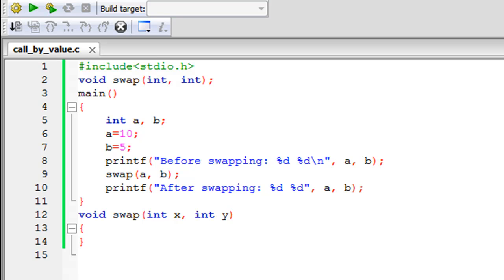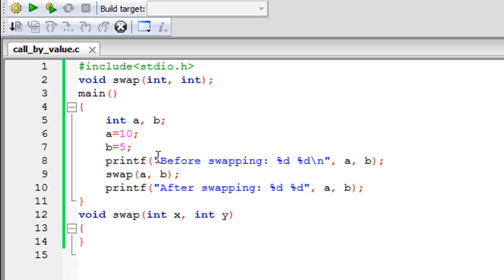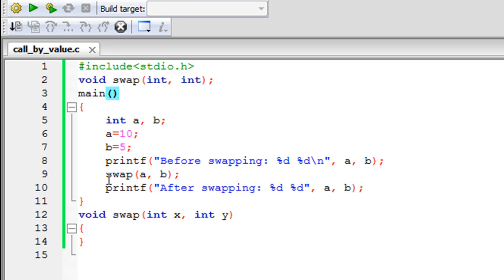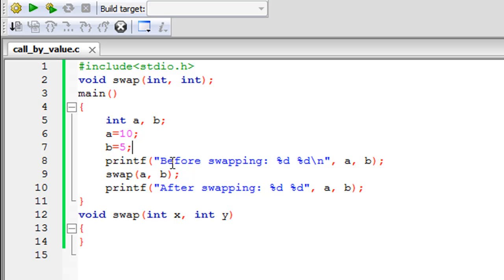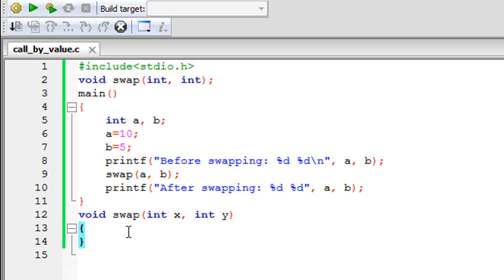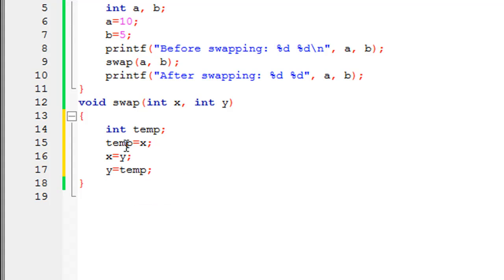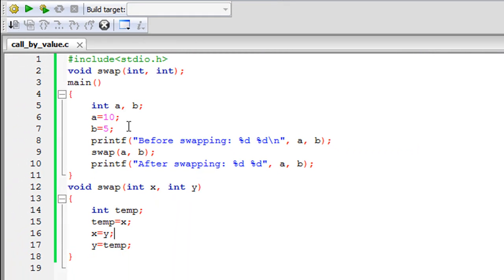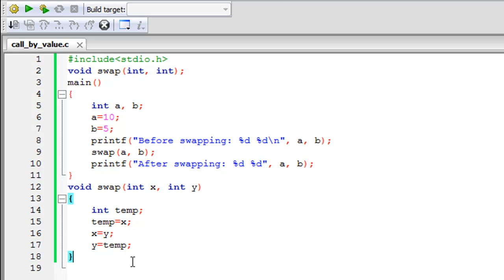C Programming Tutorial - 48: Functions (Part-4) Call By Value Method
In this tutorial we'll check out the call by value method of passing arguments to functions. When call by value method is used, copies of actual parameters are stored in the formal parameters and any changes made to the values of the formal parameters are not reflected back to the actual parameters.